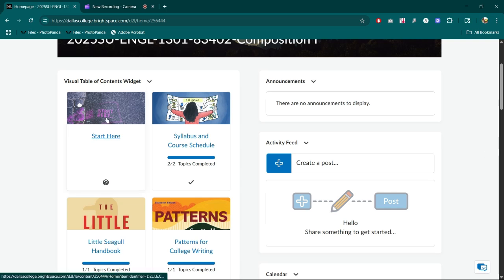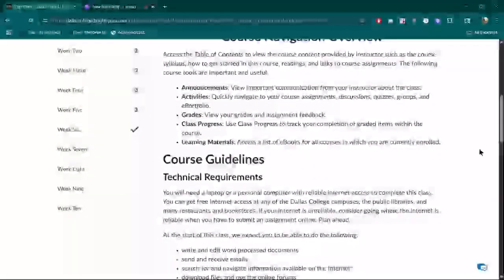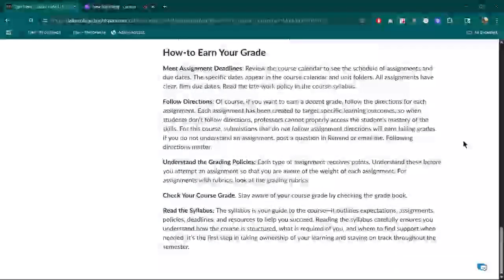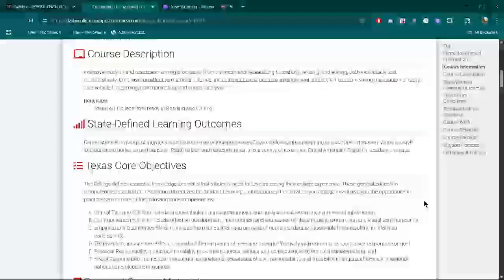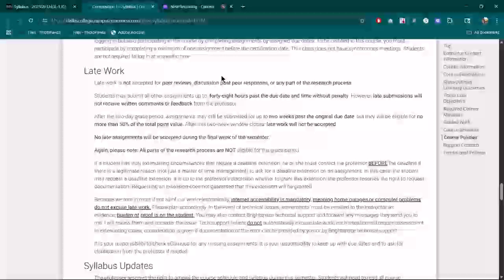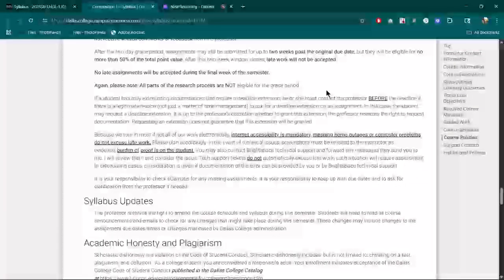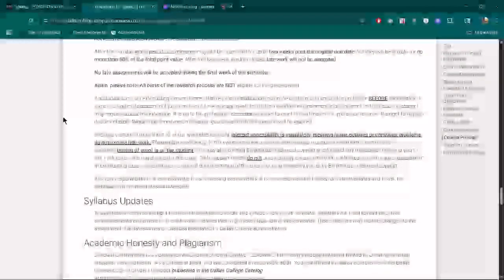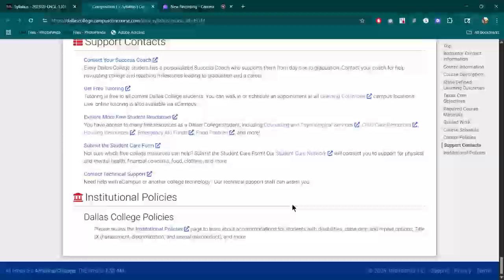Course Overview VG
This video guide provides and overview of how the course is organized.